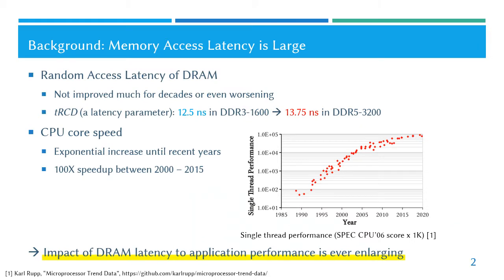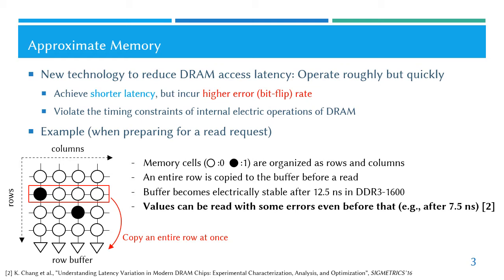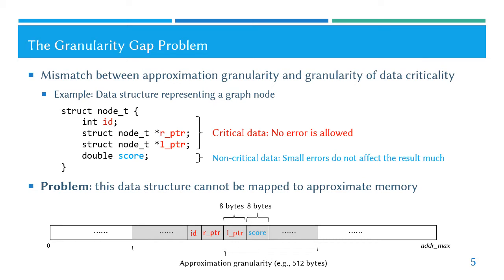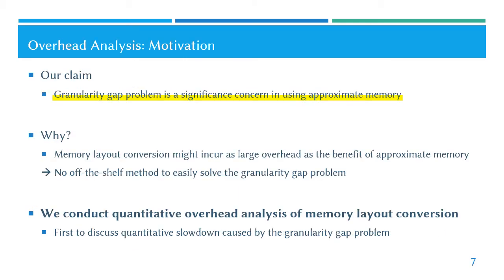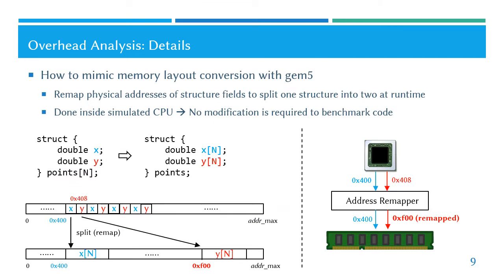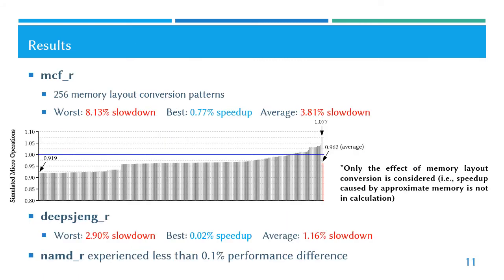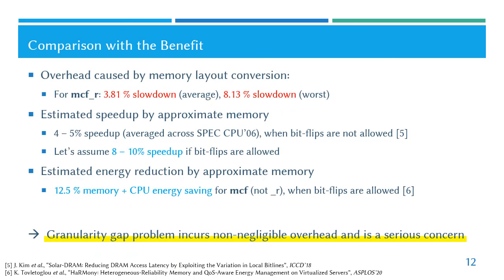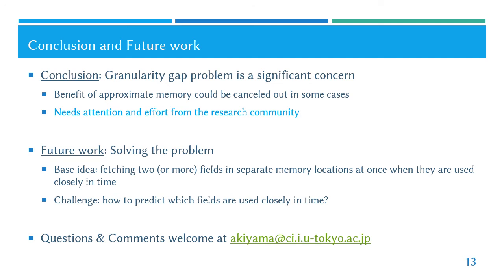The Granularity Gap Problem: A Hurdle for Applying Approximate Memory to Complex Data Layout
Soramichi Akiyama and Ryota Shioya